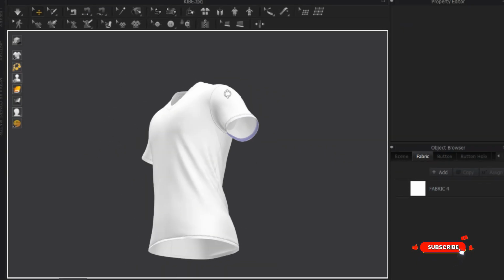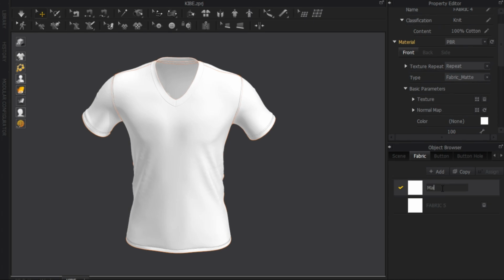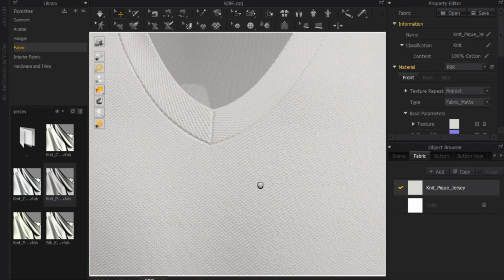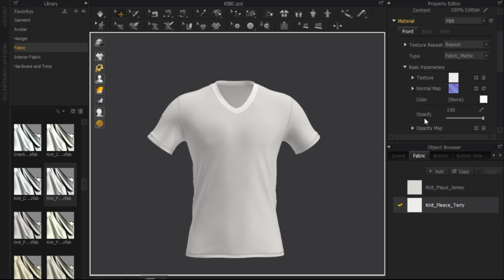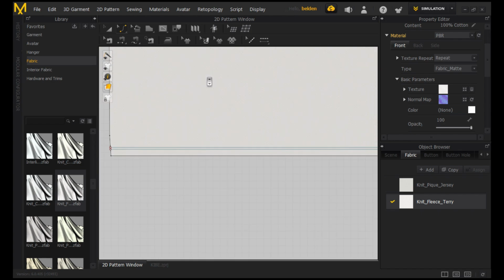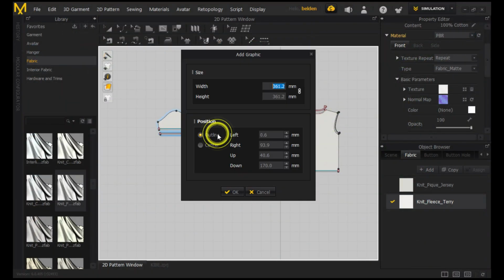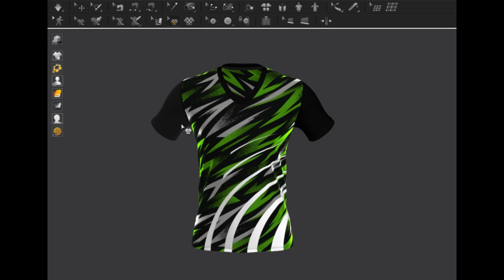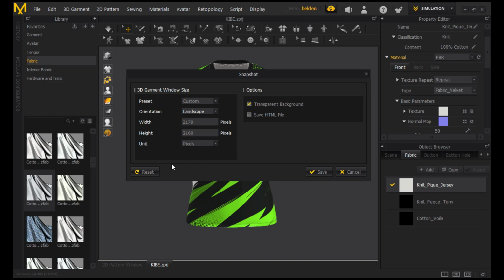3D Football Jersey Tutorial in 2025– Add Custom Textures in Marvelous Designer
Learn how to add realistic textures, logos, and fabrics to a football jersey in Marvelous Designer. This tutorial covers UV mapping, fabric customization, and material layering — perfect for artists looking to create game-ready or cinematic-quality sportswear.

🚨 Bonus: The first person to comment gets the full jersey model completely FREE!

✅ Chapters
00:00 – Intro
00:38 – Create and assign fabric materials
01:19 – Apply base fabric to the jersey body
01:31 – Assign separate fabric to the collar
02:40 – Adjust UVs for perfect alignment
03:40 – Add normal and roughness maps
04:23 – Final Render the textured jersey
04:00 – Render the textured jersey
04:38 – Outro

📁 Need help exporting or setting up your jersey in Blender or Unreal Engine?